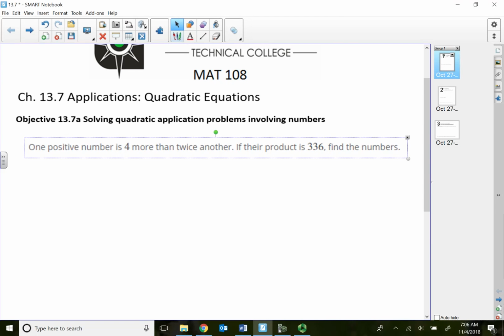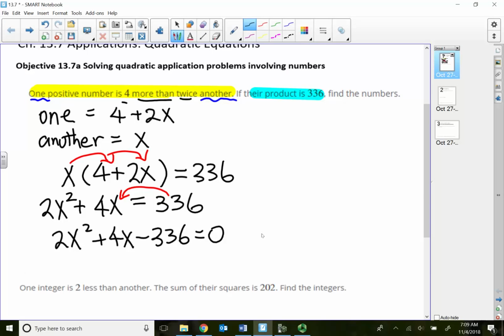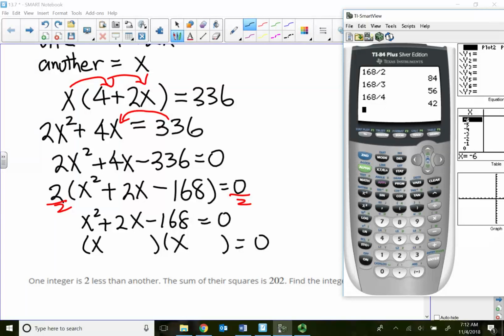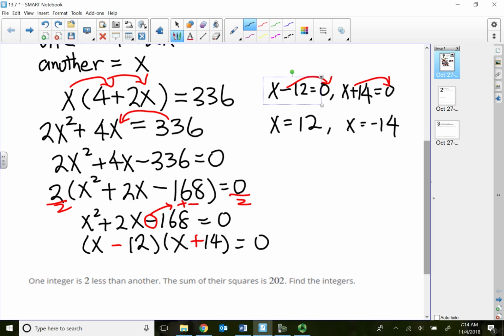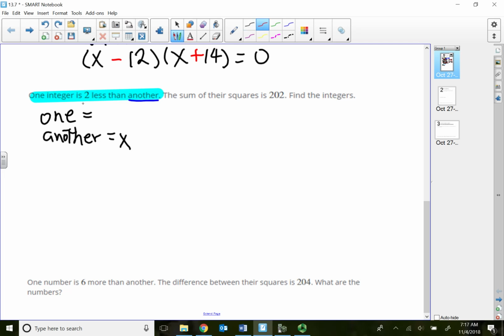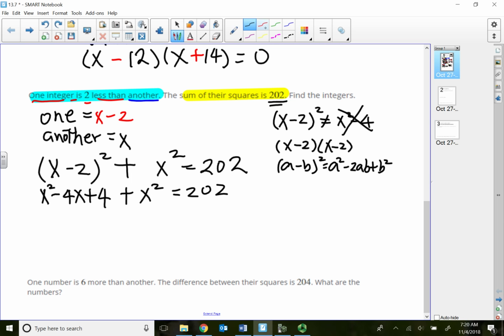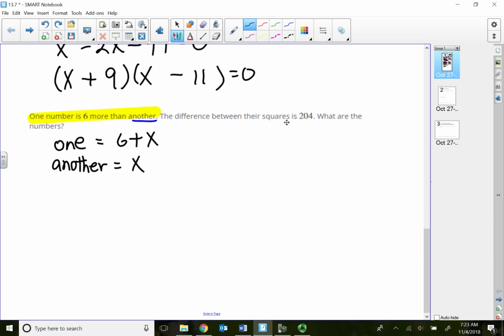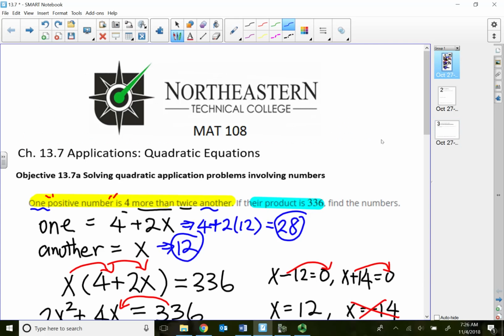108 13.7a Solving quadratic application problems involving numbers